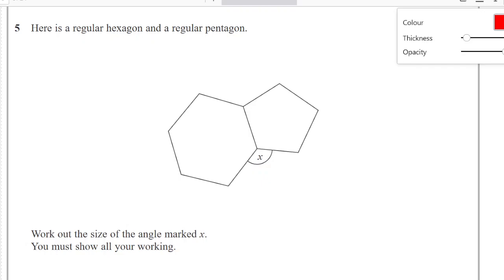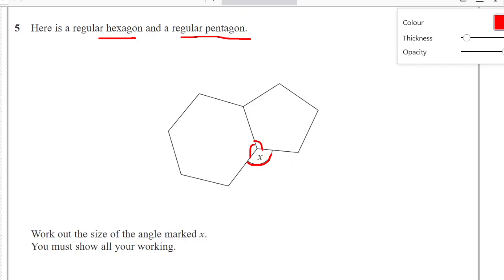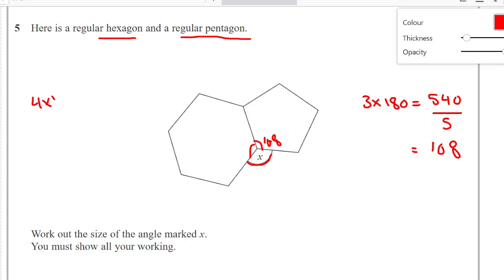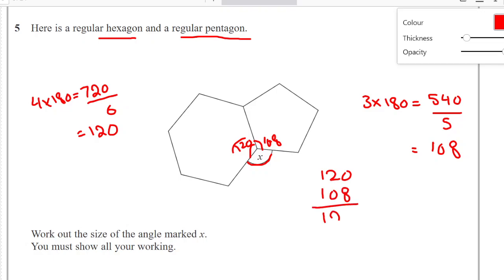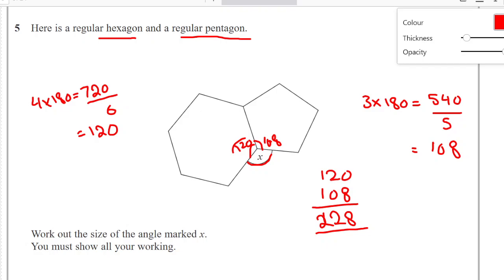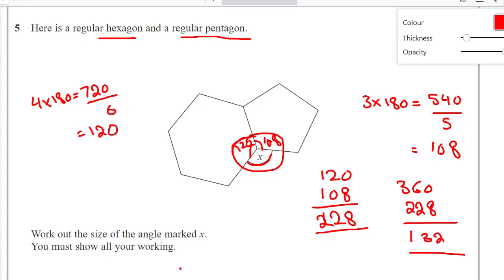gcse maths exam questions and answers past paper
In this video, we walk you through past paper exam question for GCSE Maths. Perfect for anyone revising for their upcoming maths exam, we cover key mathematical topics with step-by-step solutions and exam tips. Whether you're practicing for your next test or trying to boost your understanding, these past paper questions are a great way to improve your exam skills.

✔️ Key Topics Covered:

Algebra

Geometry

Statistics

Trigonometry

Number and ratio

Problem-solving strategies

This video is designed to help you ace your GCSE maths exam by practicing real past paper questions, learning efficient methods for answering them, and building your confidence for the big day!